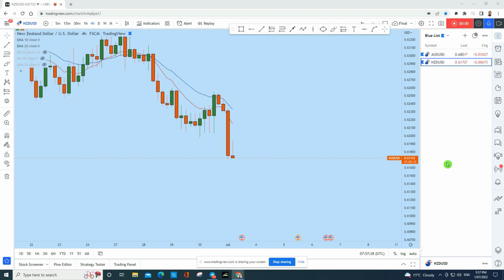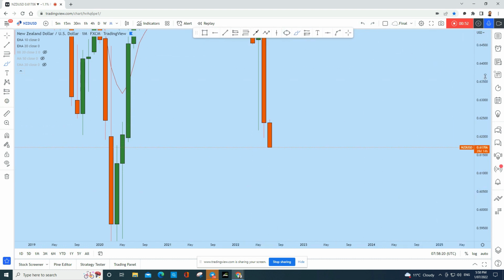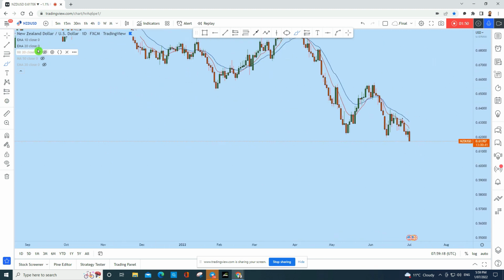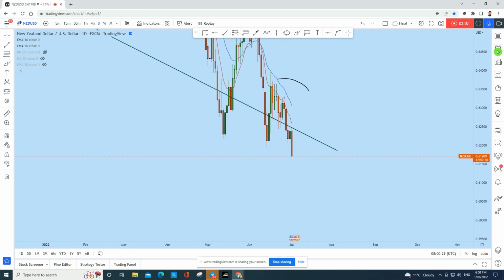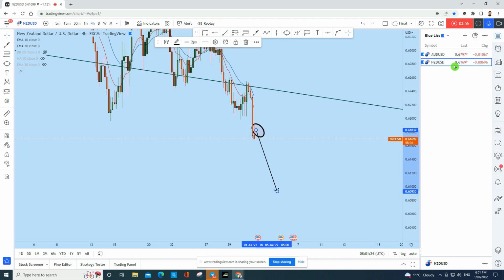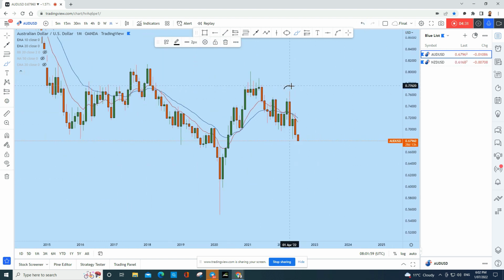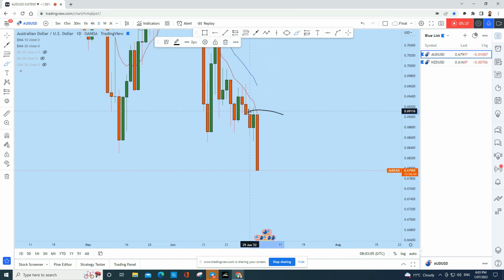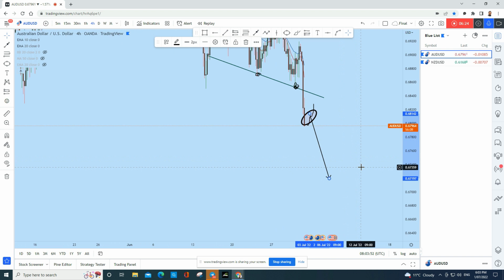AUDUSD and NZDUSD Analysis Today : Breakout Trading Strategy